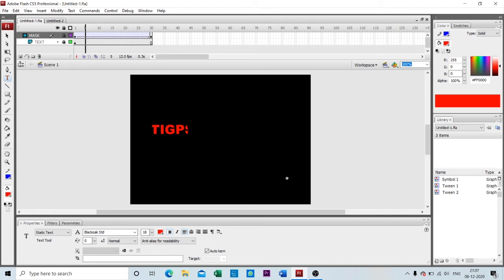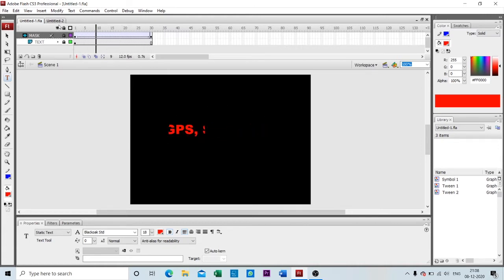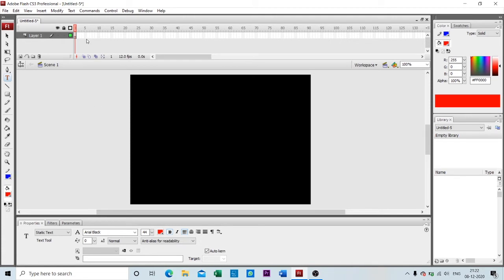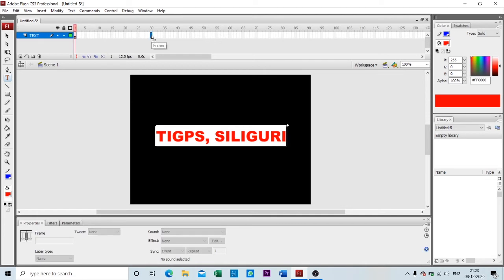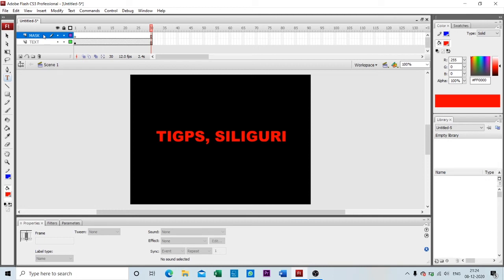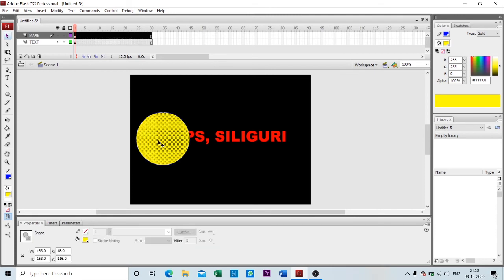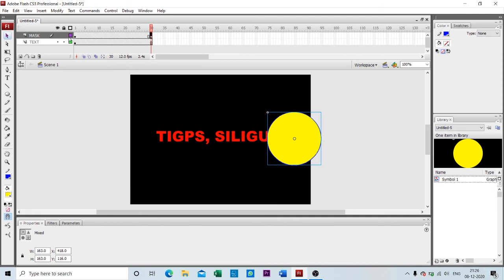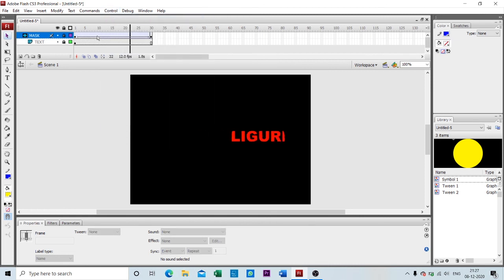VII: CH-5_Working with layers- MASKING EFFECT IN FLASH